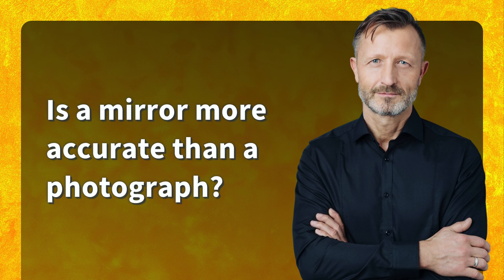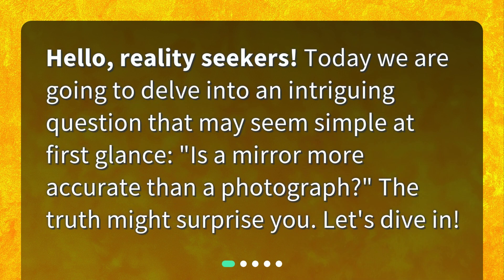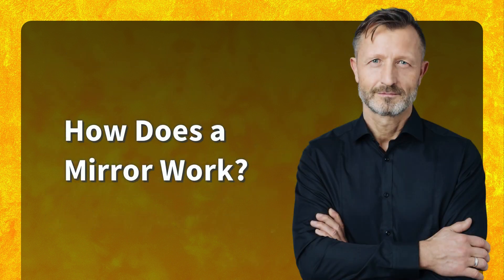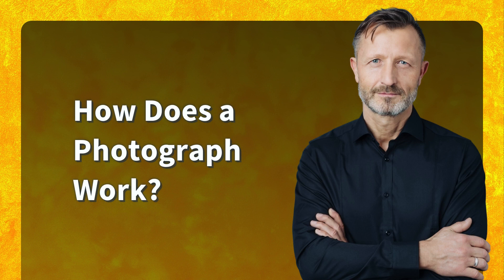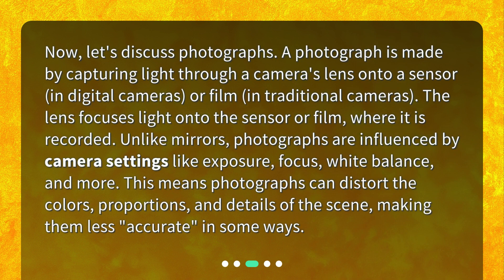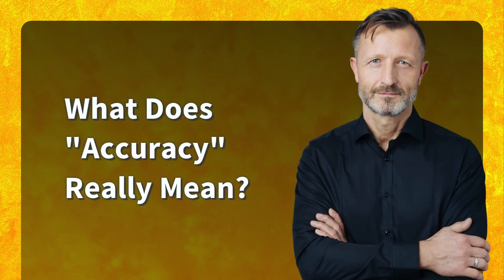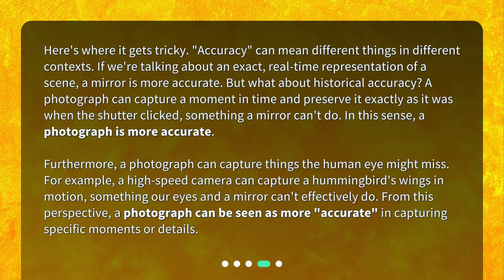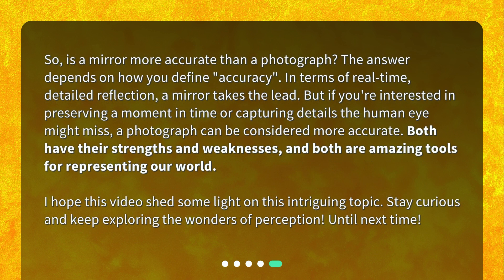Is a mirror more accurate than a photograph?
Mirror or Photograph: What Reflects Reality Better? • Discover the truth about mirrors and photographs in this captivating video! Is a mirror more accurate than a photograph? Dive into the science behind mirrors and how they reflect reality in real-time. Explore the process of photography and how it can distort colors and details. Uncover the different meanings of 'accuracy' and how it applies to mirrors and photographs. Don't miss out on this thought-provoking discussion!

00:00 • Is a mirror more accurate than a photograph?
00:19 • How Does a Mirror Work?
00:47 • How Does a Photograph Work?
01:22 • What Does "Accuracy" Really Mean?